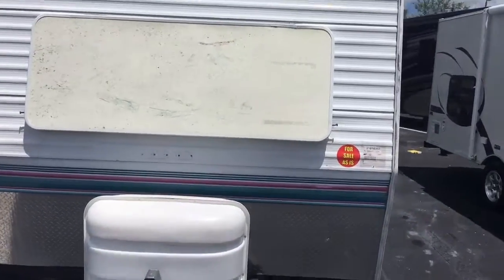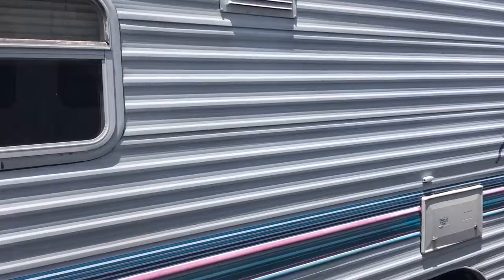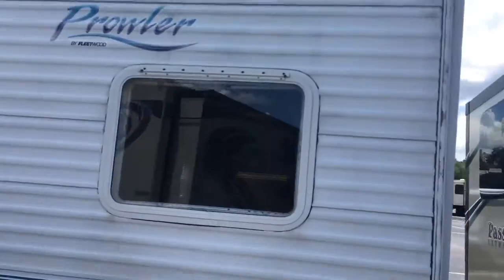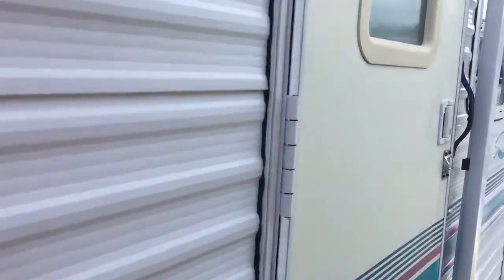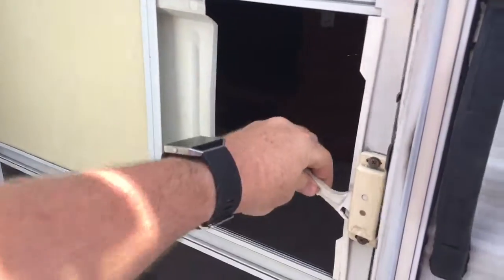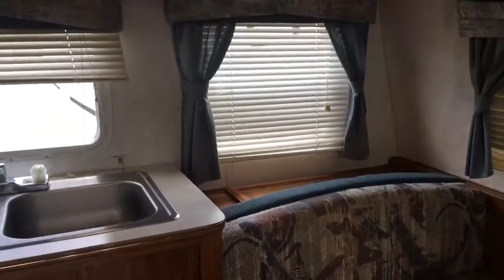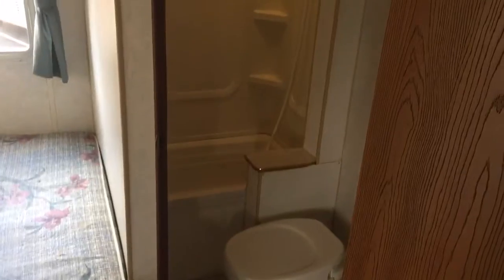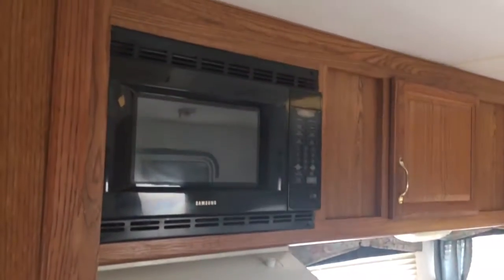99 Prowler stk 21010358